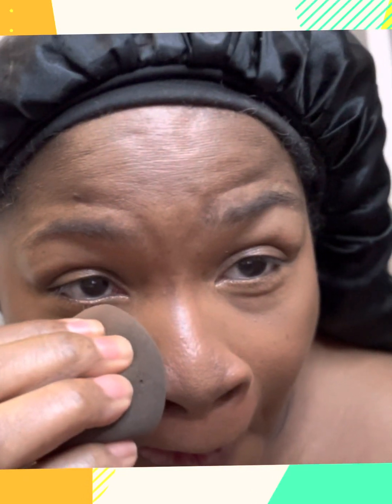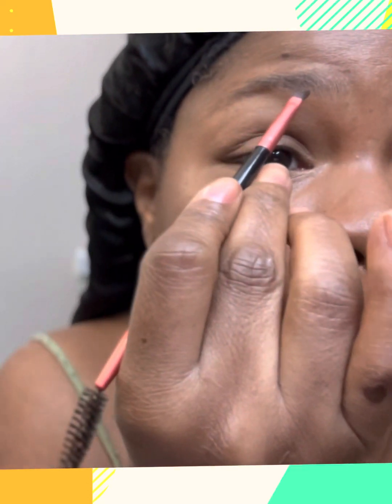Somebody Help Me!